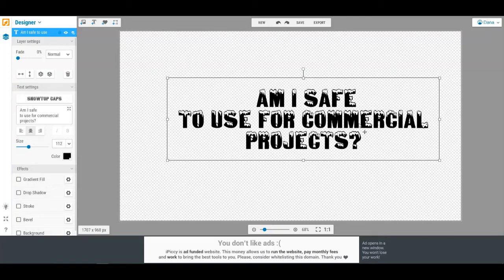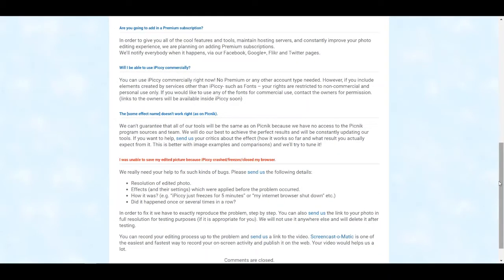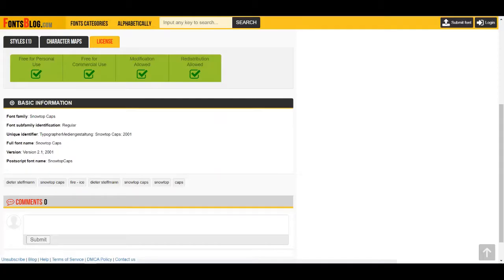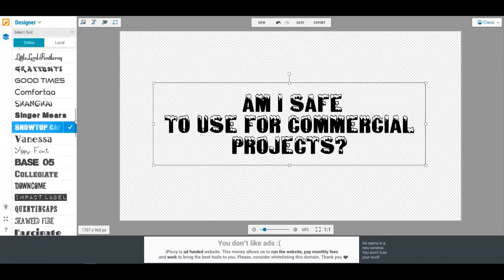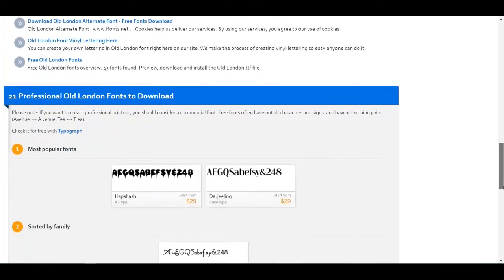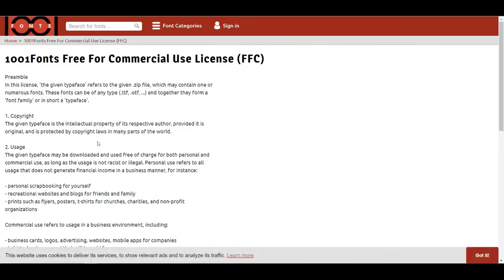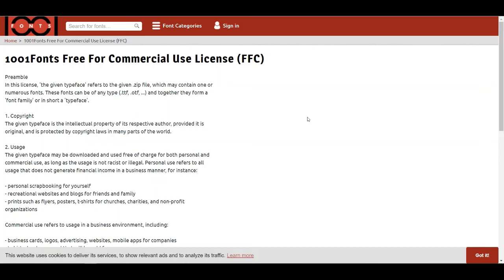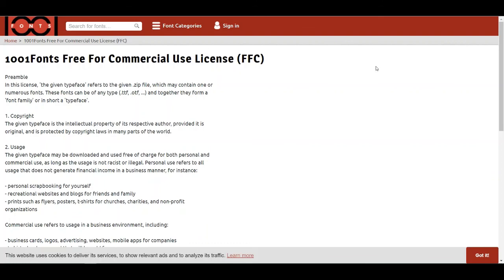Are iPiccy.com Fonts Safe For Commercial Use?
If you use iPiccy.com to create your digital designs, you probably love their library of fonts as much as I do. But are they safe for commercial use?
This video goes over some general information, however...

Follow the links provided in the description box to get your specific questions answered by the company/companies discussed in the video. They will answer your questions properly with the most updated and legally appropriate information - so please do your own due diligence when it comes to your business, your income, and your products.